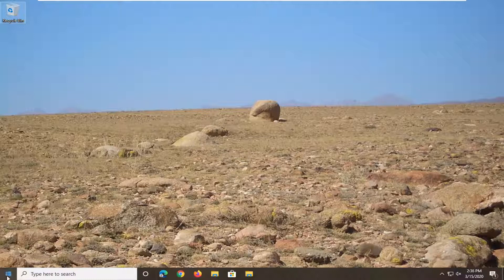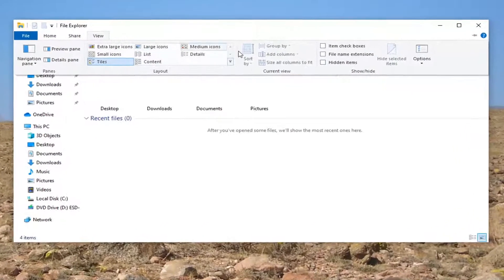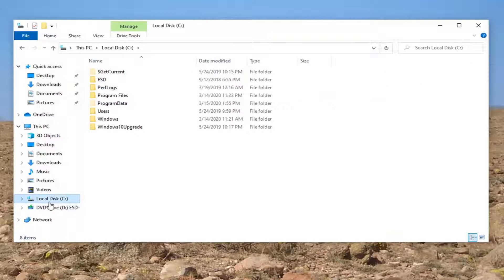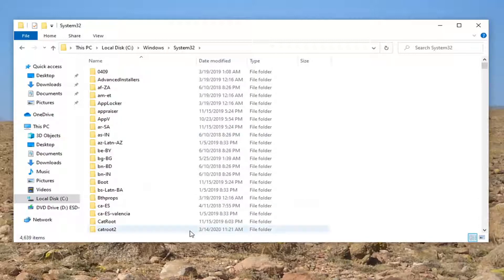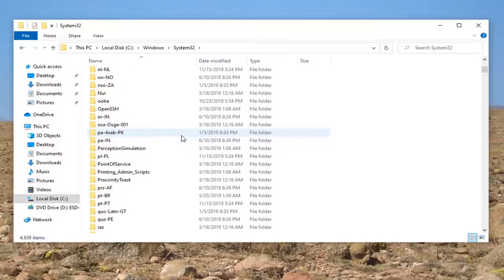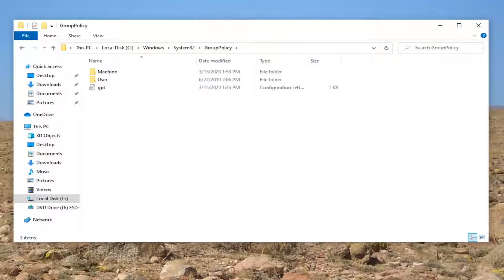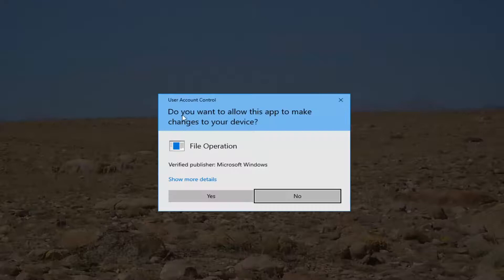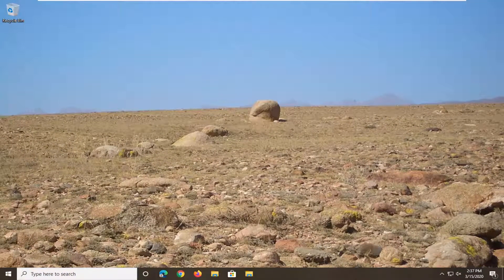Fix Failed To Open The Group Policy Object On This Computer || You Might Not Have The Appropriate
If the DNS server doesn’t function properly on a computer the user may see this error message “Failed to open the Group Policy object on this computer” when they try to use Local Group Policy Editor. The main purpose of the DNS server is to log system error in the DNS event log. To solve the issue follow this easy fix on your computer.

Issues addressed in this tutorial:
failed to open the group policy object on this computer
failed to open the group policy object on this computer windows 10
failed to open the group policy object on this computer server 2012 r2
failed to open the group policy object windows server 2012 r2
failed to open the group policy object on this computer details unspecified error
failed to open the group policy object on this computer server 2016

I use Group Policy Editor to configure a lot of settings on Windows 11 or Windows 10. Recently when I tried opening it from Run prompt or directly through Control Panel, I received an error stating—Failed to open the Group Policy Object on this computer. You might not have the appropriate rights — unspecified error. If you get the same error, then here is how you can quickly fix the issue and gain back access to the Group Policy Editor.